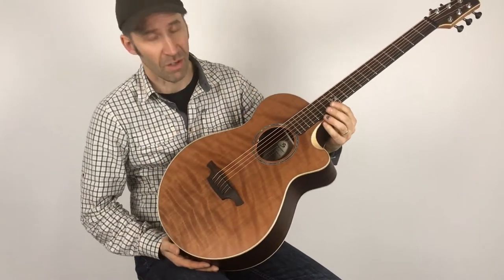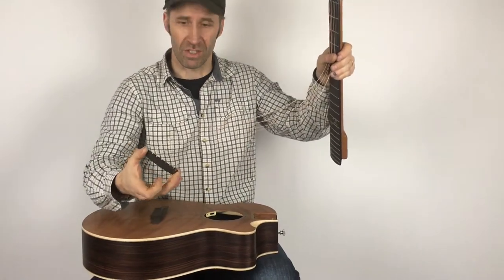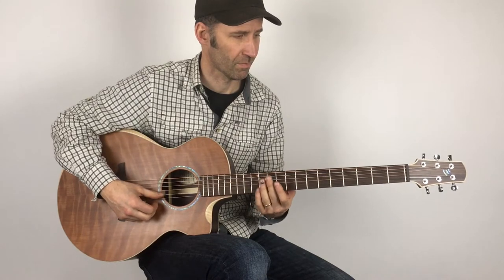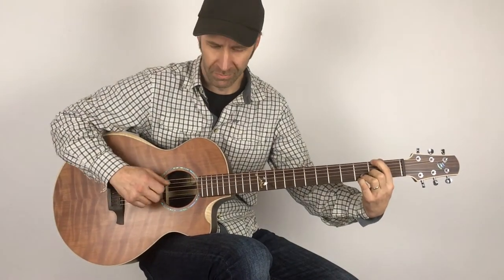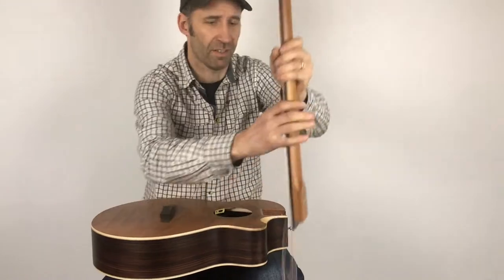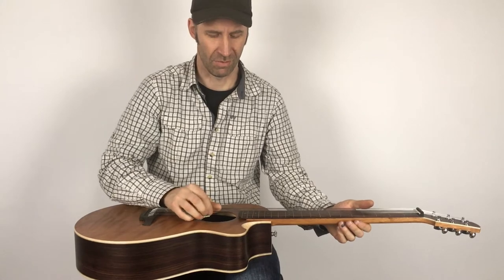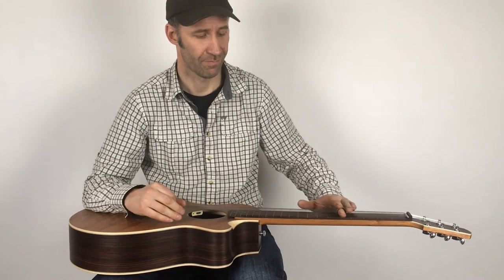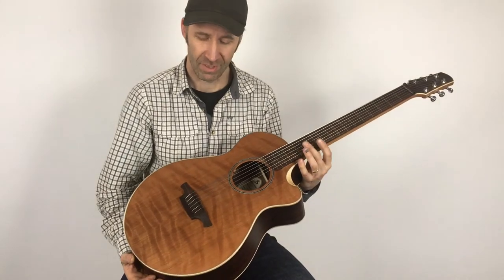The Brunner Compact Multineck Option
For those of you who would like to see how quick and easy it is to switch between different necks on the B-Compact Multi-neck models I tried to do a little demo here...

(simple iphone recording)